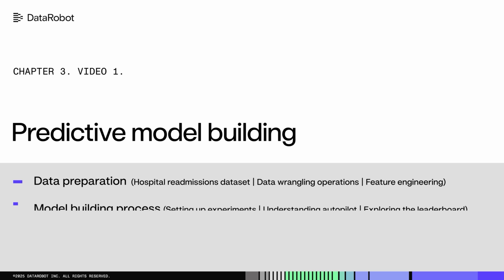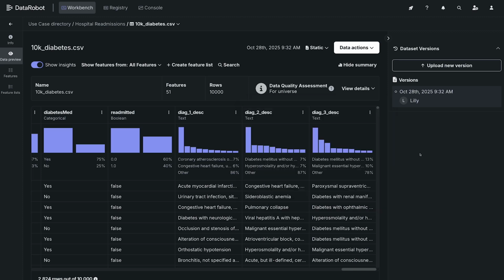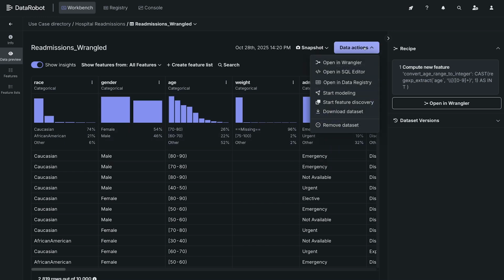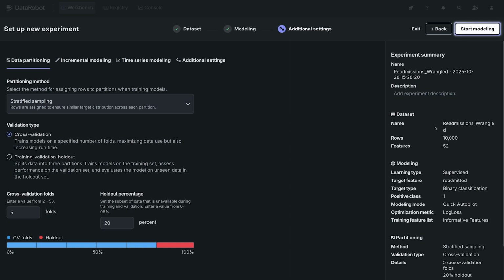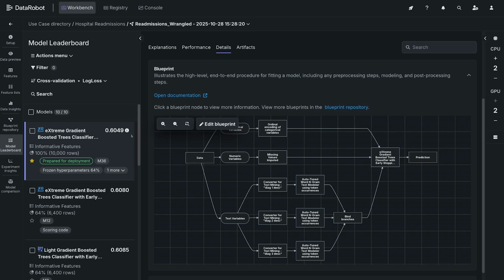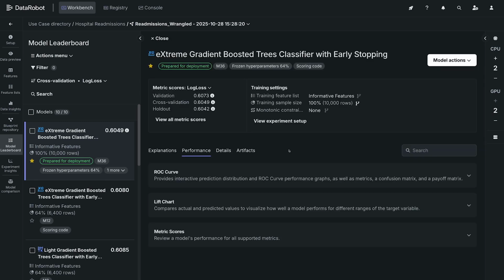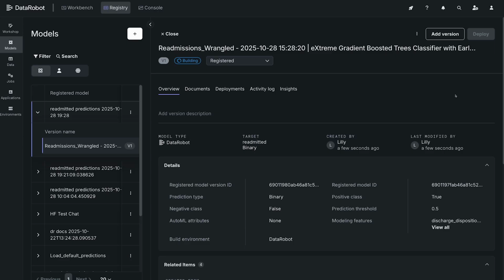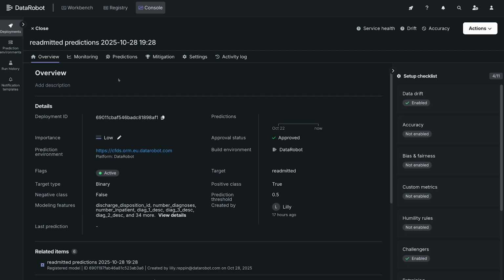Chapter 3.1 Predictive Model Building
The video demonstrates how to quickly build and deploy a predictive model in DataRobot, moving from raw data in a database to a deployed model. The process involves three key phases: data preparation, the model building process, and model insights and applications.